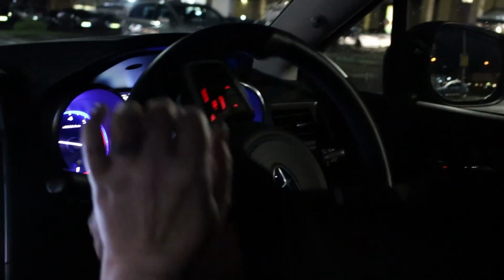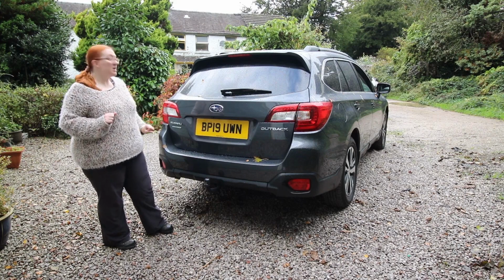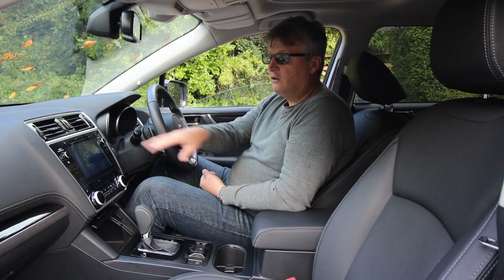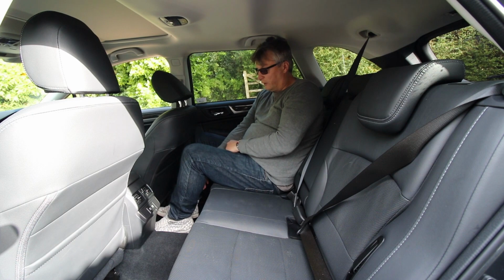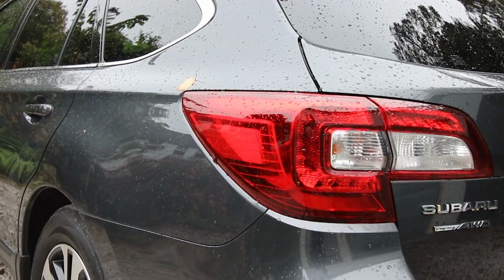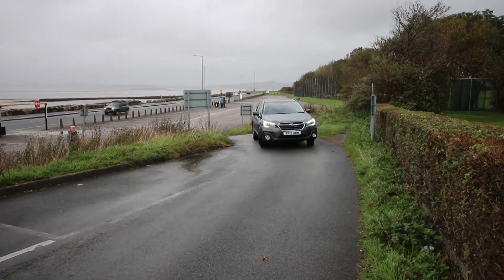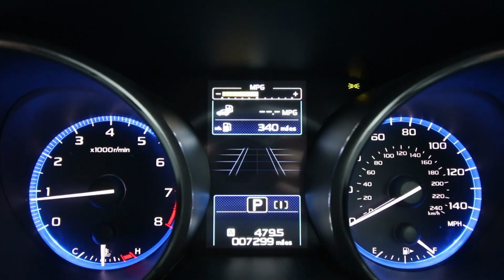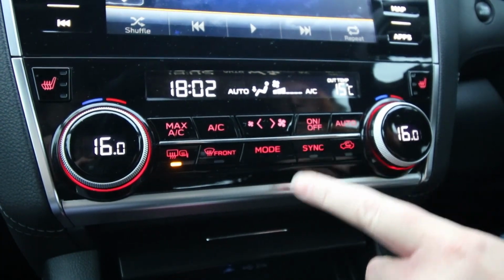2019 Subaru Outback Estate Review & Road Test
The 2019 Subaru Outback Estate a rugged estate with practicality and versatility at it's core, our model is the SE Premium and it's powered by a 2.5i Petrol Flat Four Boxer engine coulpled to a lineartronic gearbox.
The Outback starts at £30,000 and tops out at around £33,000, it's AWD and features SI Drive.